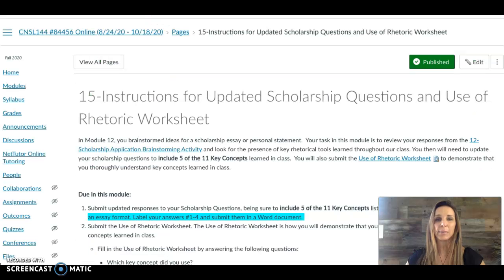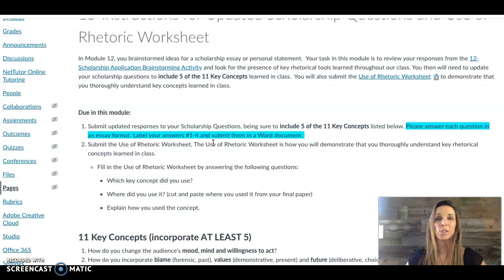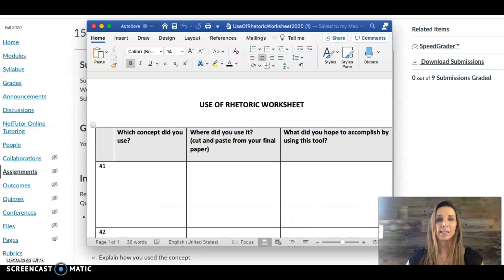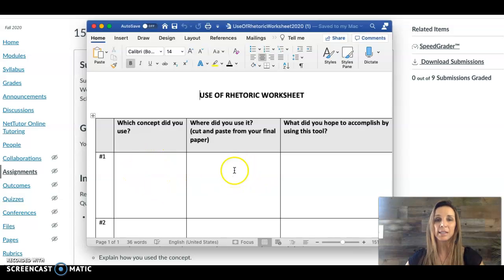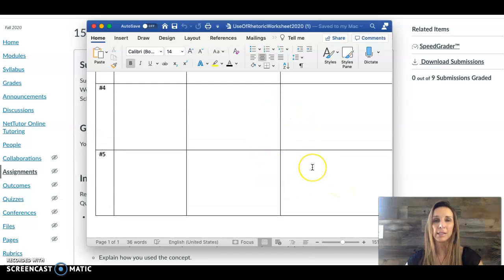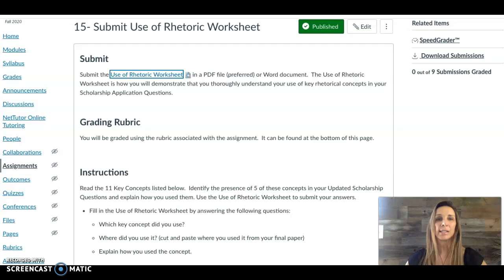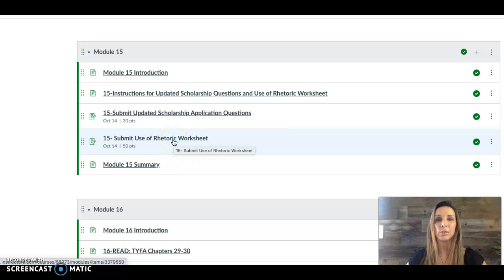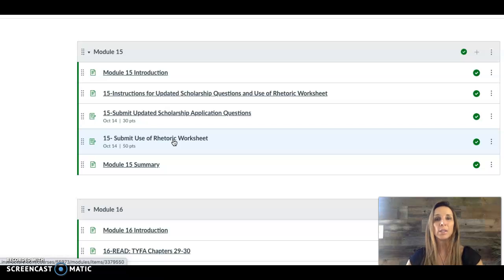Updated Scholarship Questions and Use of Rhetoric Worksheet